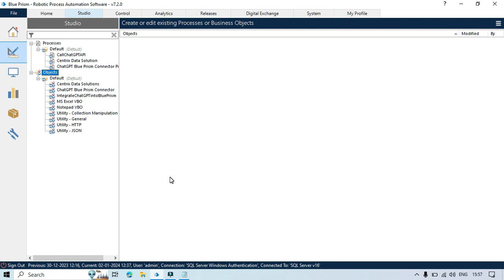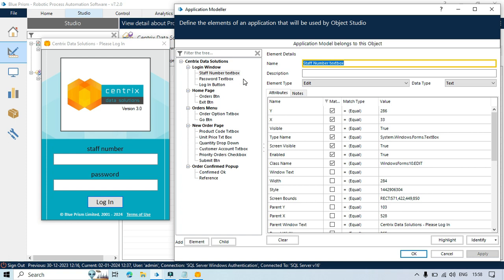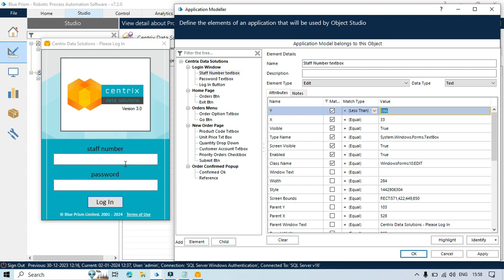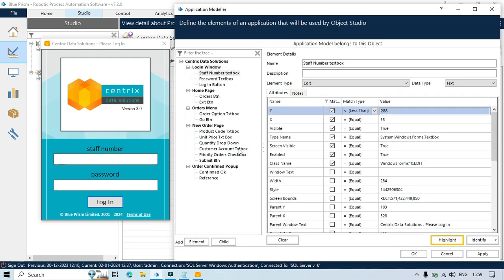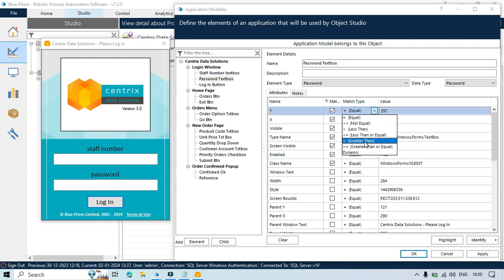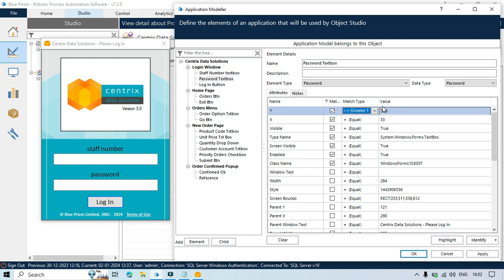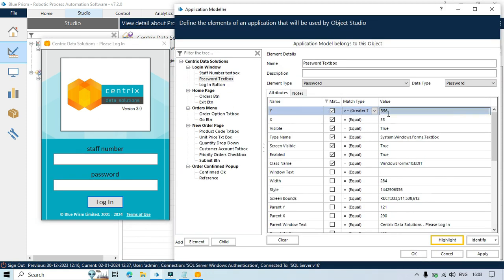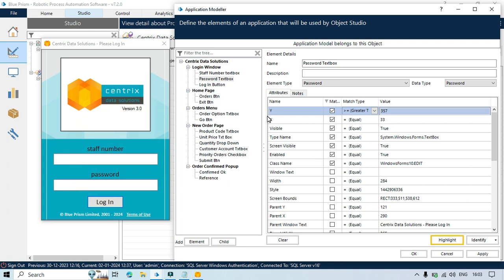Blue Prism ASDEV01 Certification | Attribute Match Type-Less Than, Less Than Or Equal, Greater, etc.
👉Video Agenda - Blue Prism Attribute Match Type - Less Than, Less Than Or Equal, Greater Than, Greater Than Or Equal
Blue Prism Attribute Match Type - Less Than
Blue Prism Attribute Match Type - Less Than Or Equal